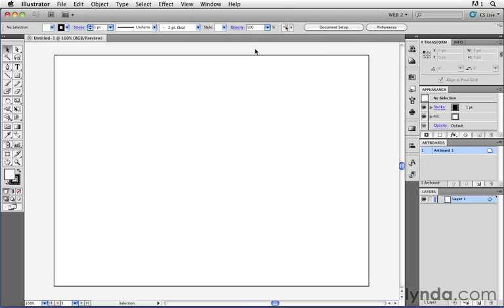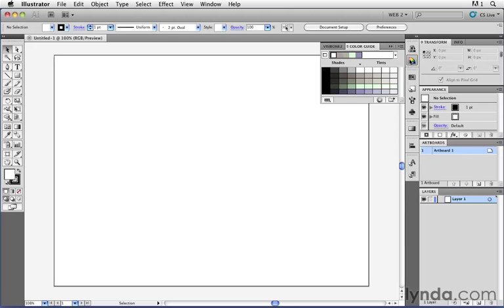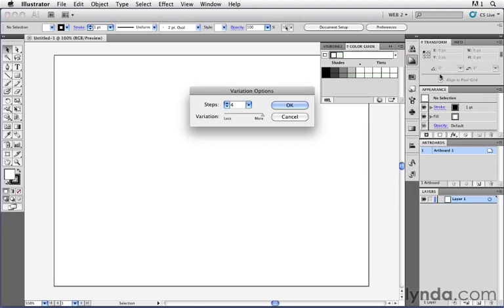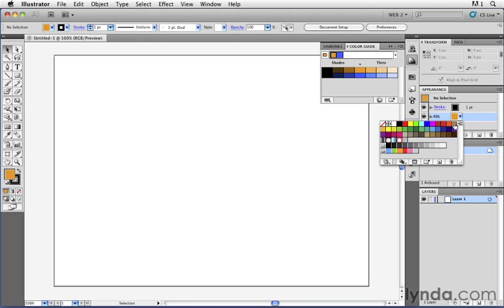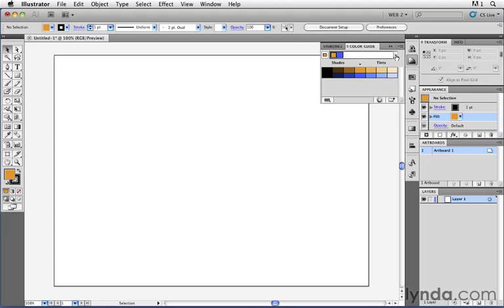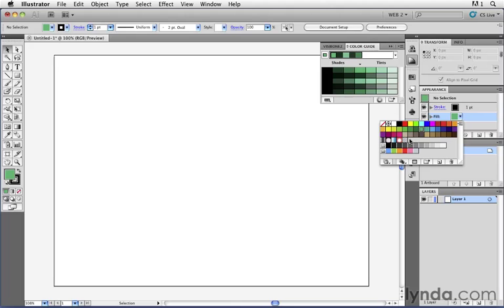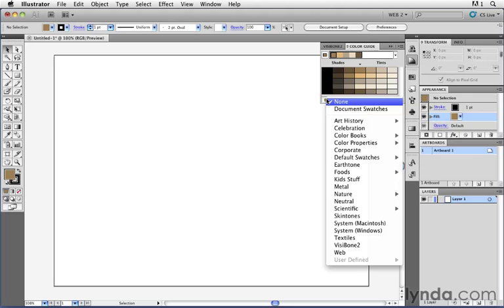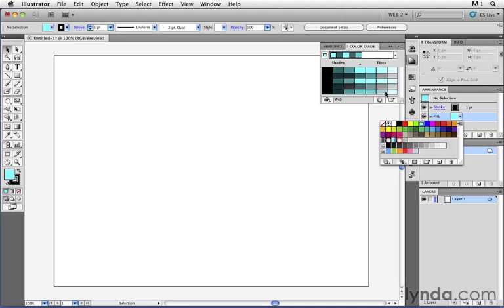0302 Limiting the Color Guide to web safe colors